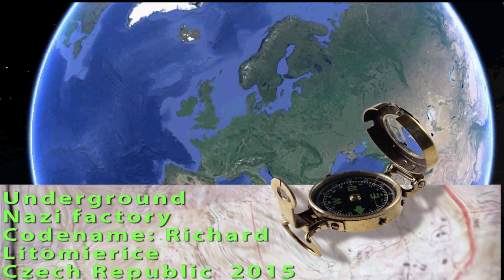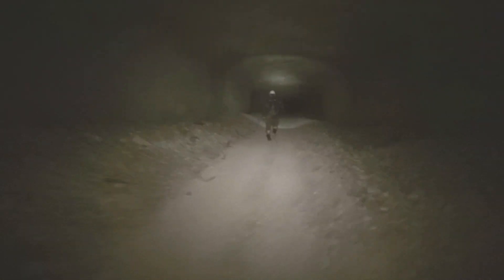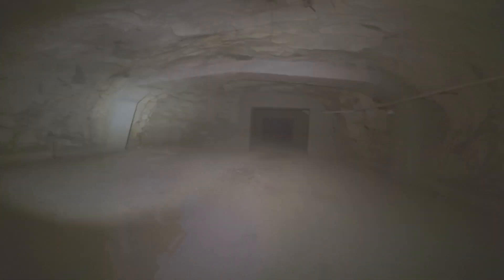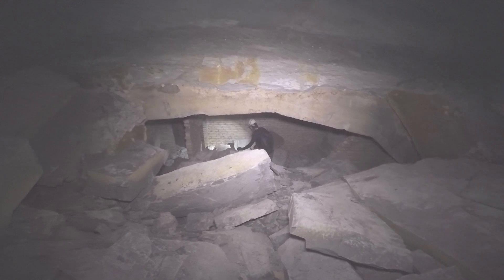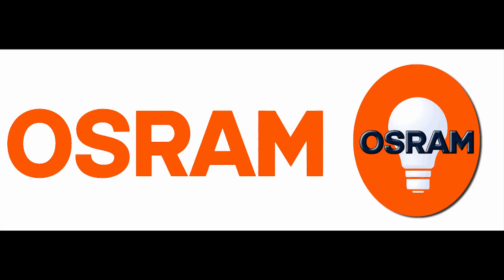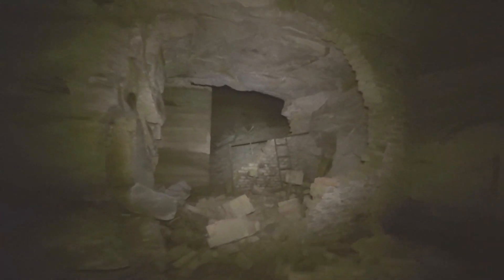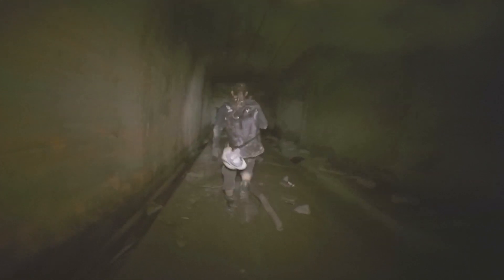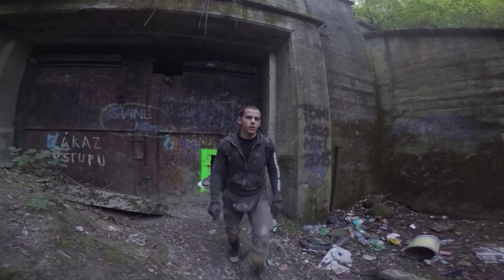RICHARD EXPLORATION Abandoned factory & Nuclear Waste Deposit - Kawiak Jones Expedition #1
Hello!

Please dont hesitate to left me a comment with your feedback - I'm eager to expand in editing and moviemaking.

Subtitles in czech and brasilian portugese are coming!